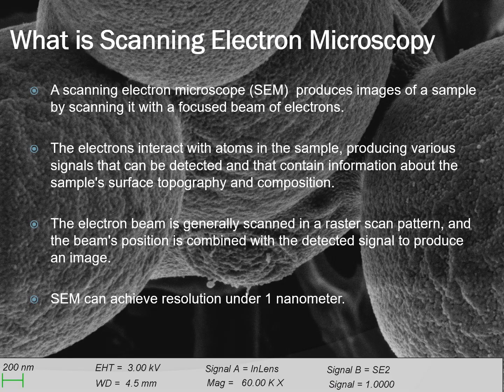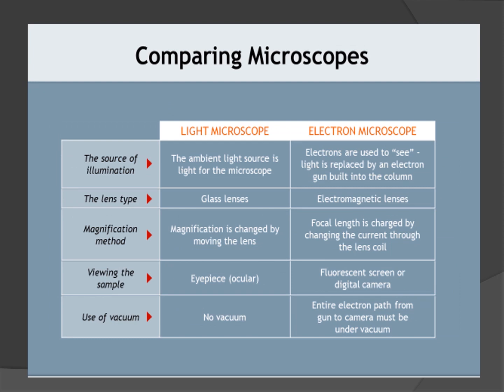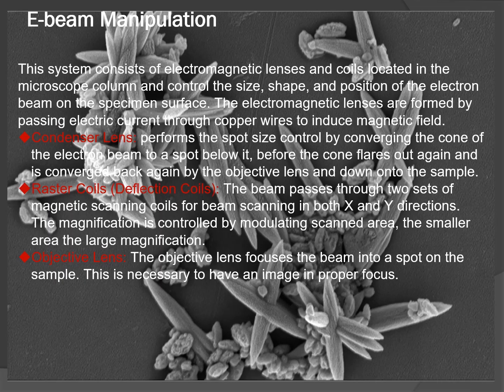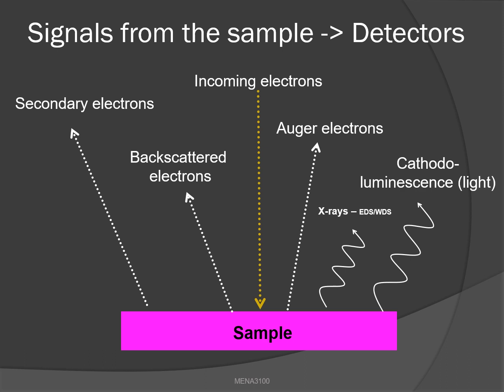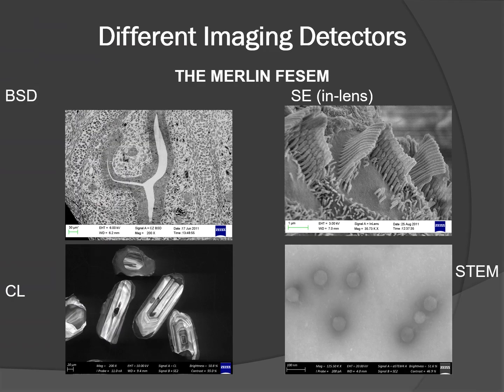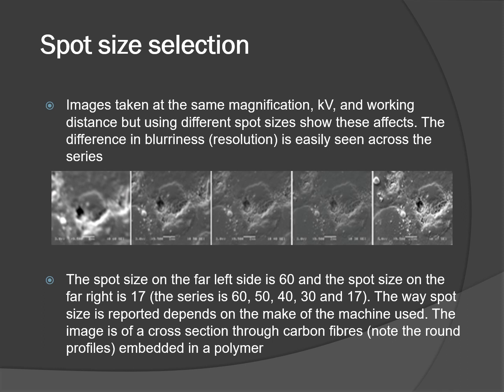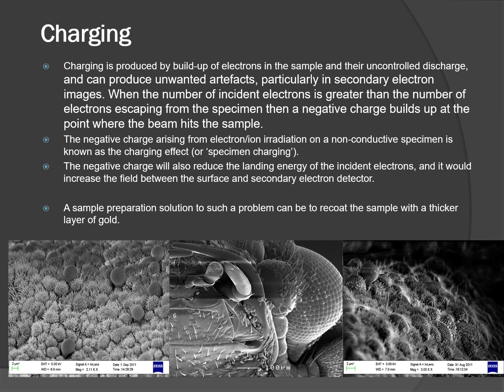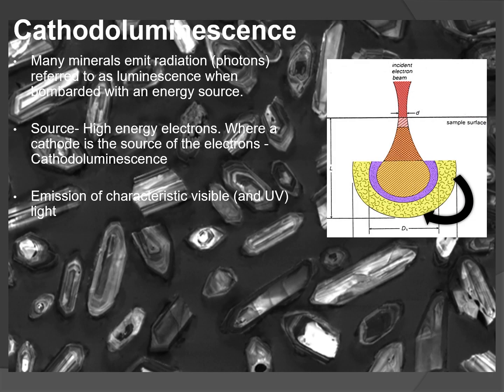SEM basic principles course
CAF online training